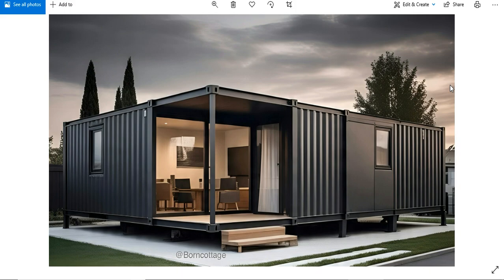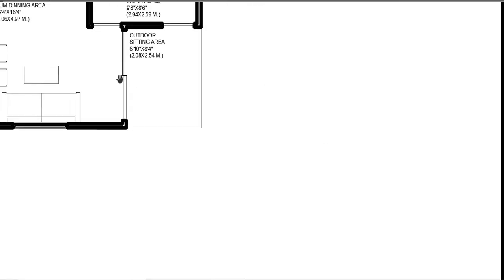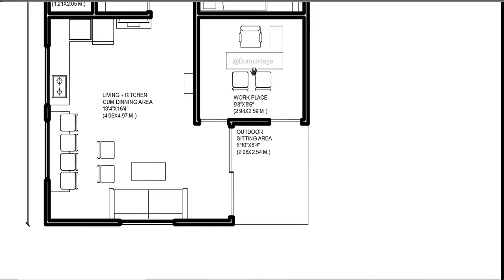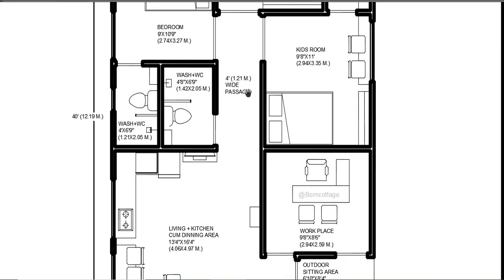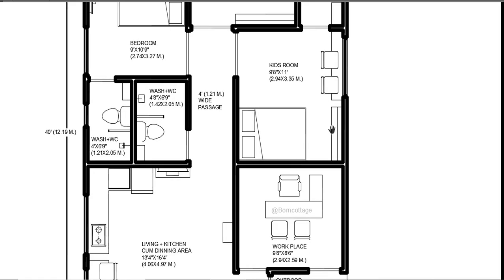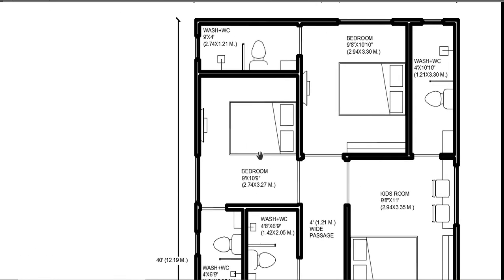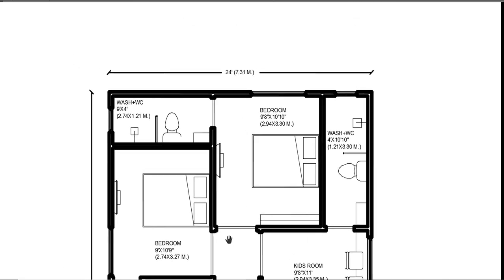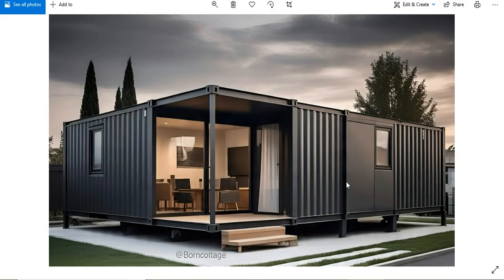Shipping Container Home with 3 Bedroom | Tiny House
3 Bedroom Shipping Container Home
Tiny House Design
3 Bedroom Container House